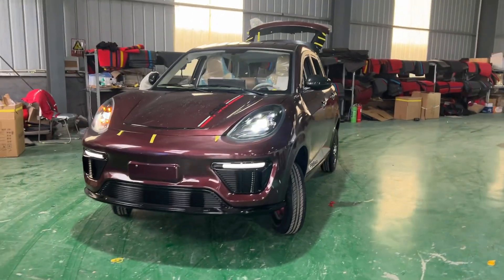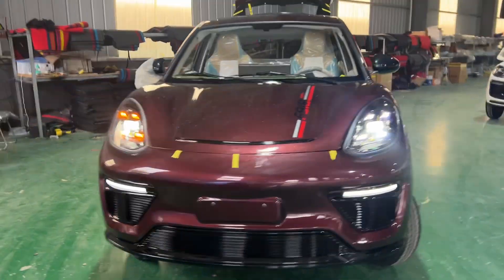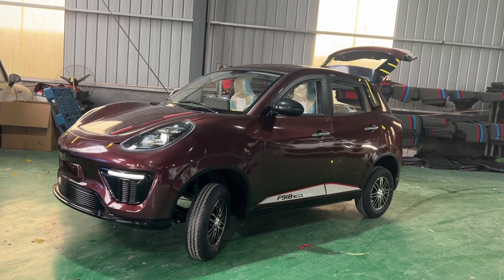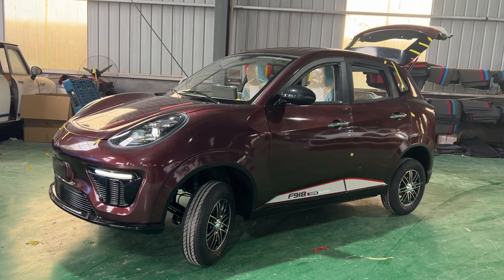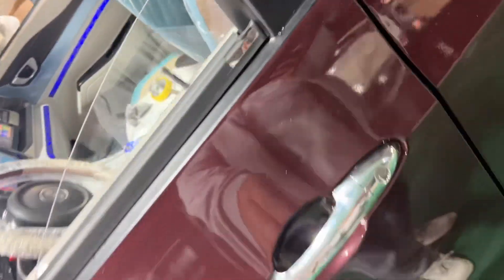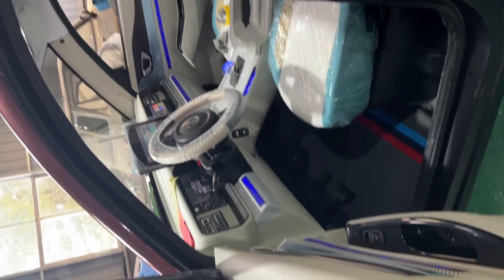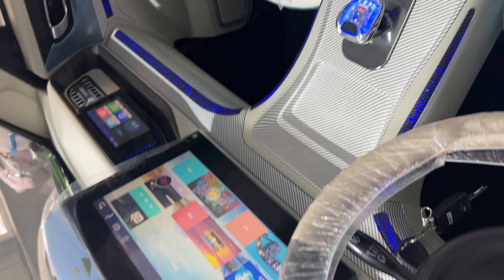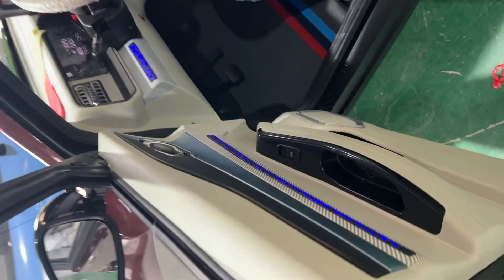2024年11月20日